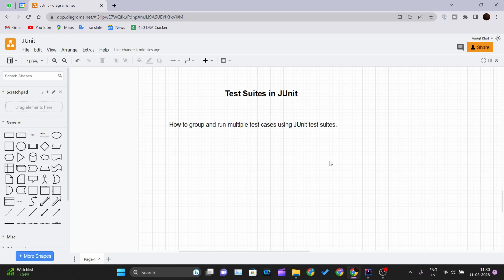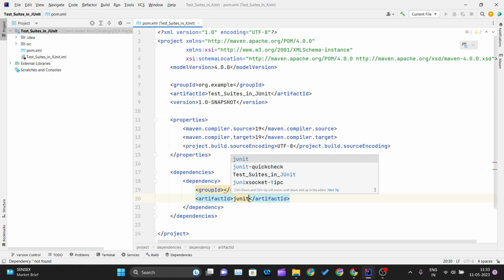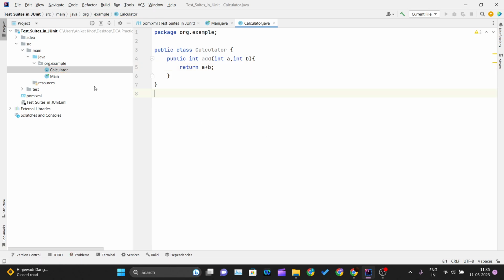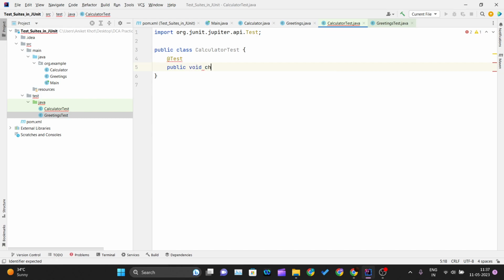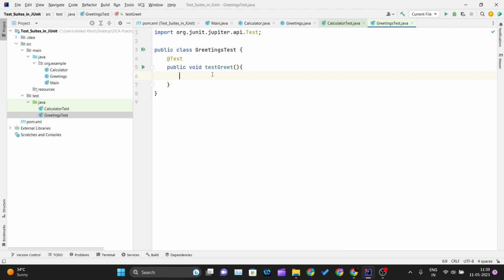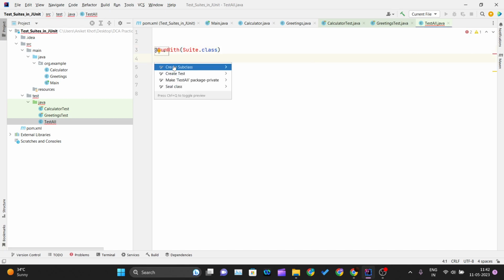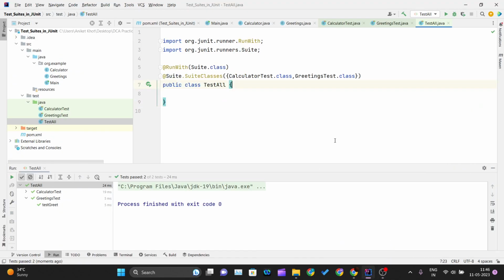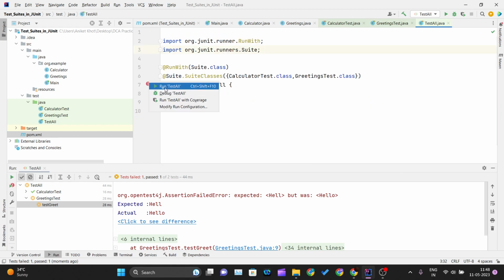Test Suites in JUnit